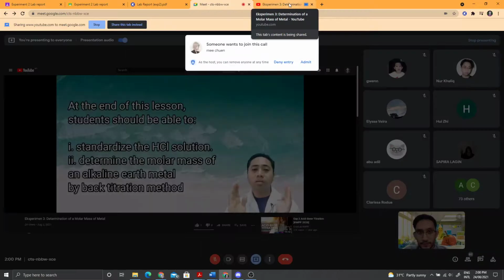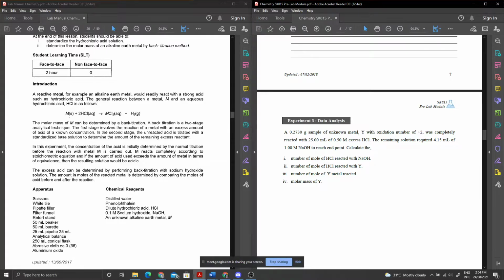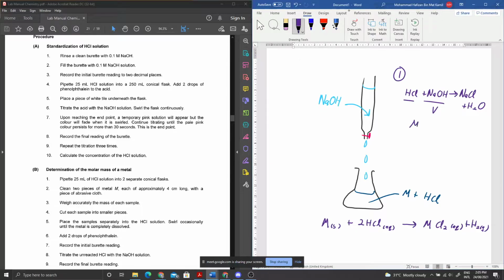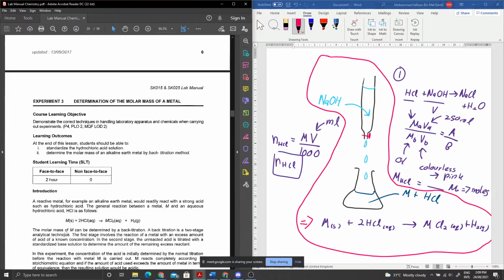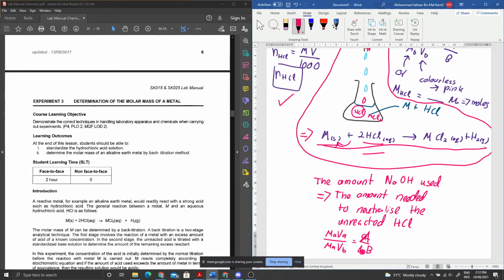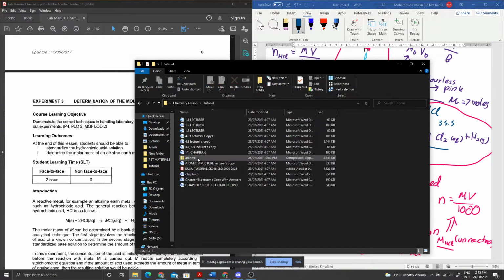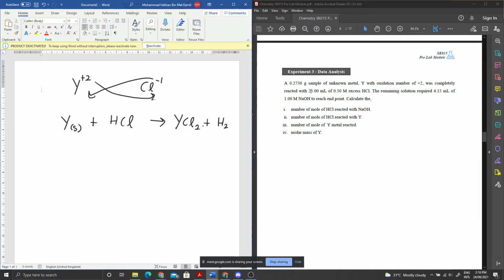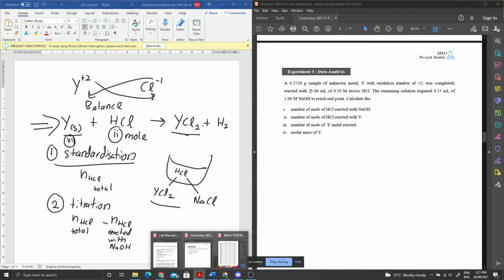Pre-lab 3 24 August 2021